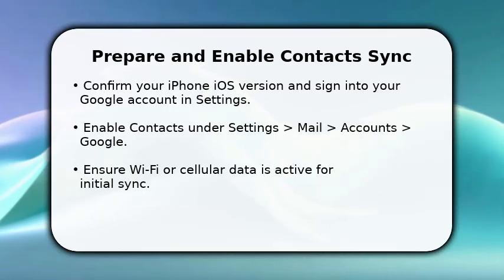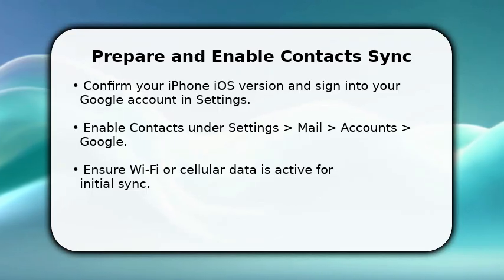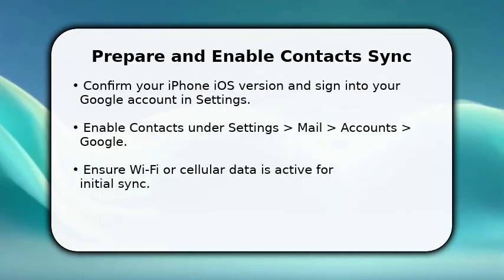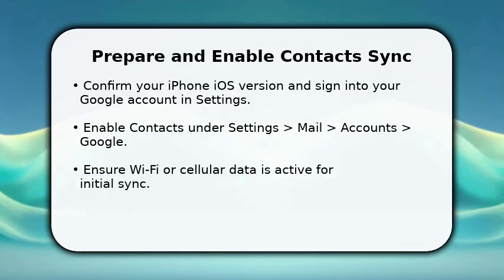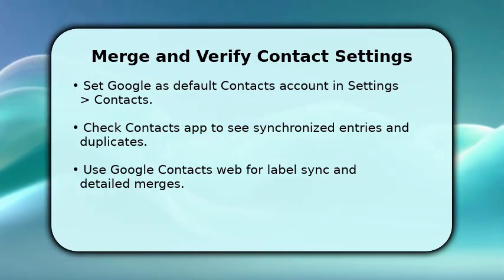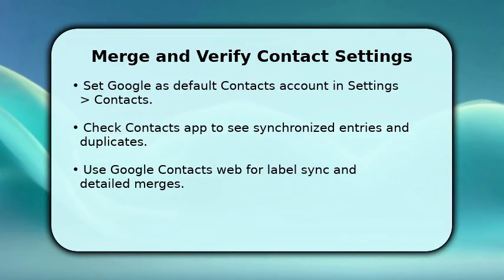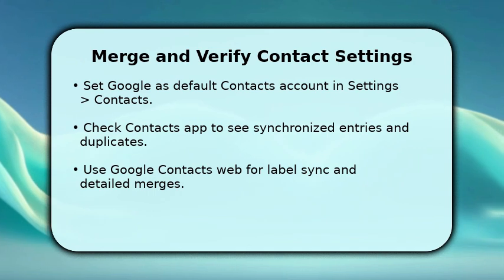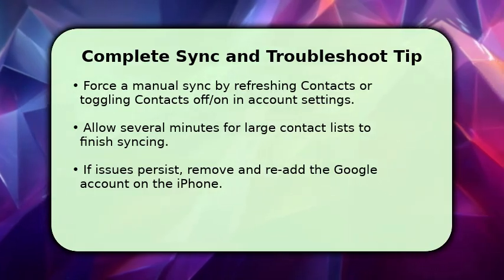How to Add Iphone Contacts to Gmail Account - Step by Step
Learn the step-by extricate process of syncing your iPhone contacts with a Gmail account. This guide provides detailed instructions on how to import and manage emails, ensuring all communication remains in one place for easy access.

Add iPhone Contacts, Sync iPhone With Gmail, Import Contacts To Gmail, Manage Email On Iphone And Gmail, Gmail Account For iPhone Users, Connecting Your Phone's Contact List to Google Mail, Email Management Between Devices, Integrating Apple and Google Services for Communication